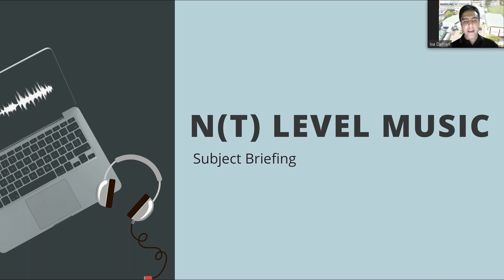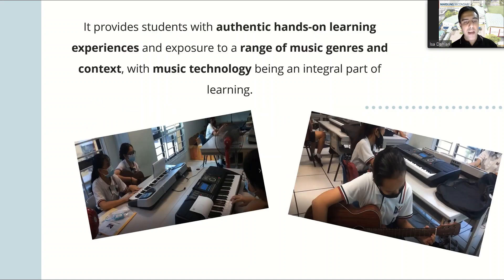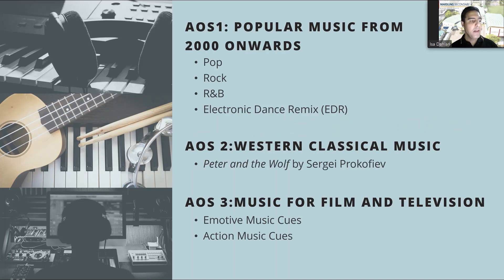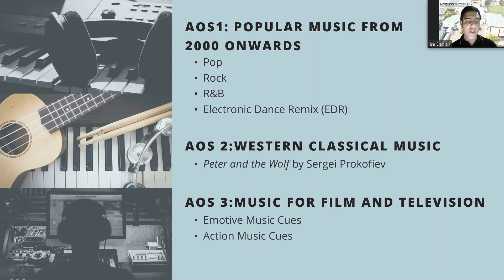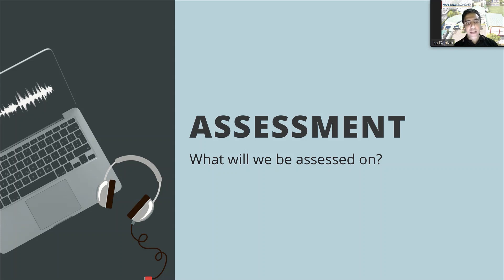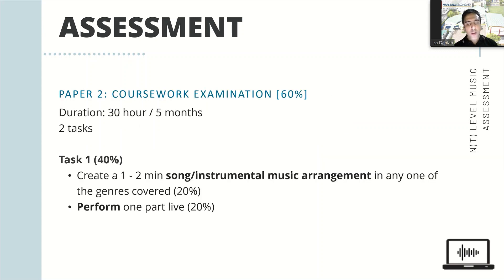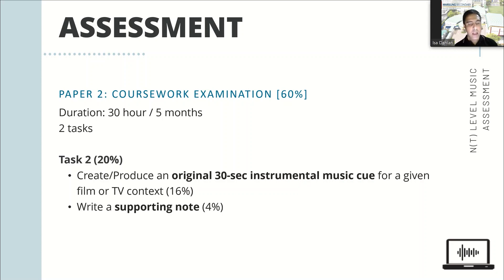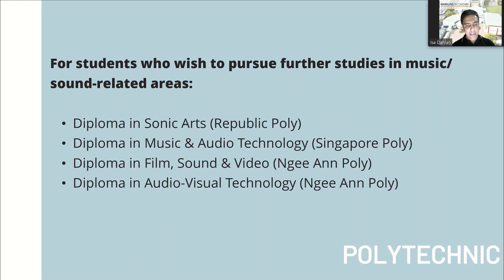2023 Music for G1 students